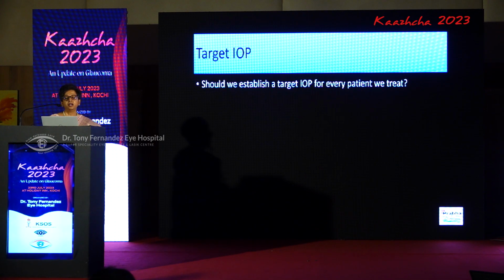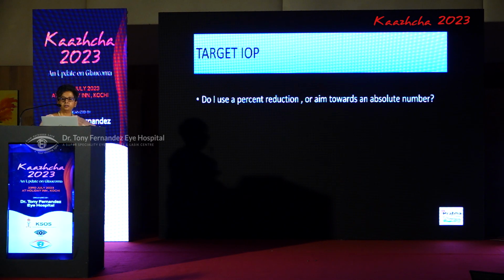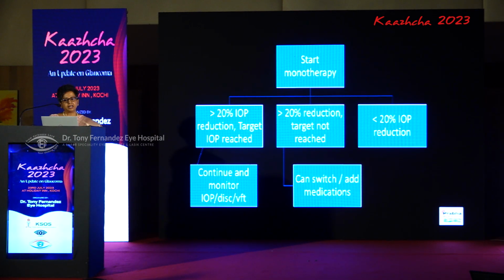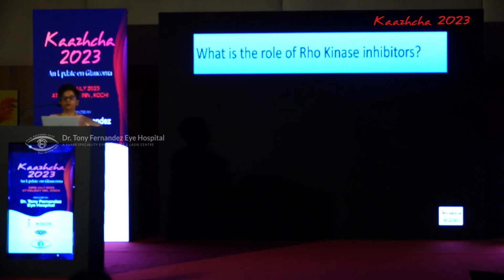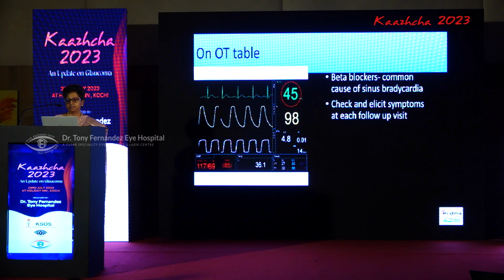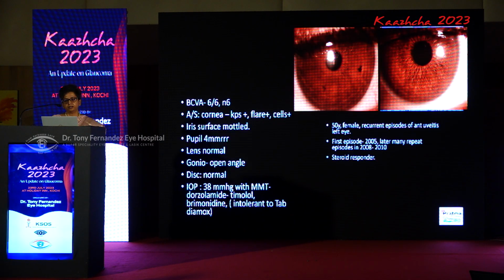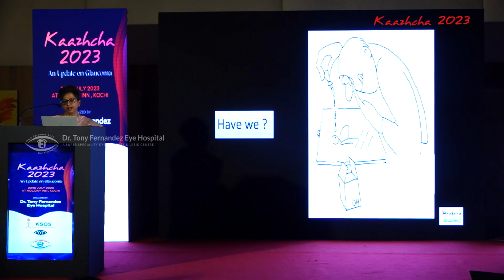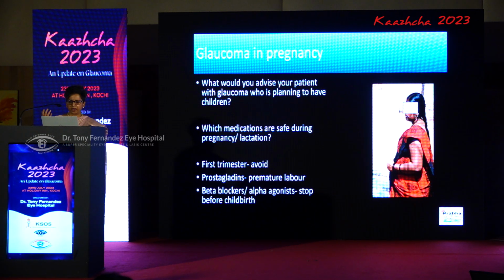An Update on Medical Management of Glaucoma | Dr Gowri J Murthy | Kaazhcha 2023